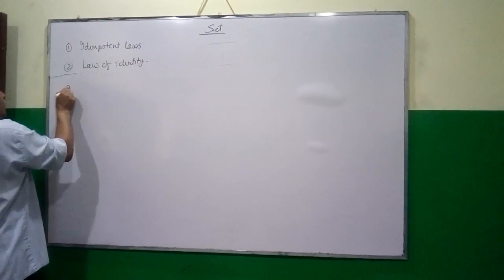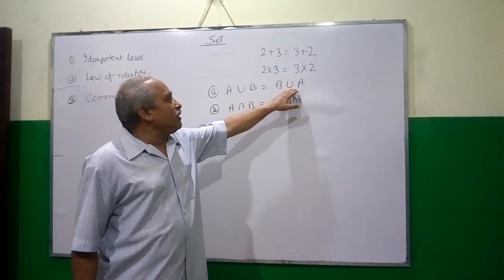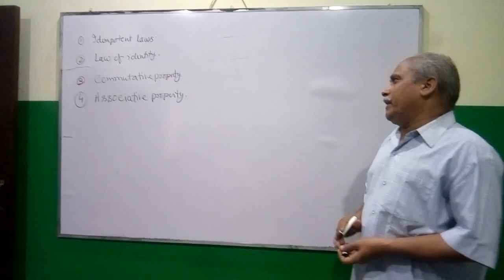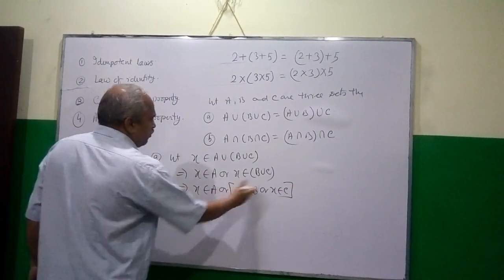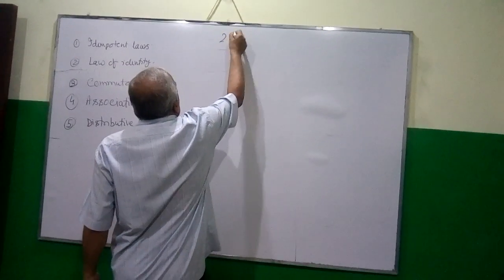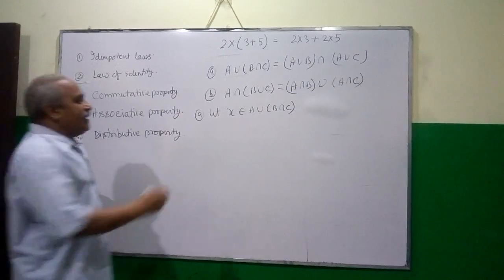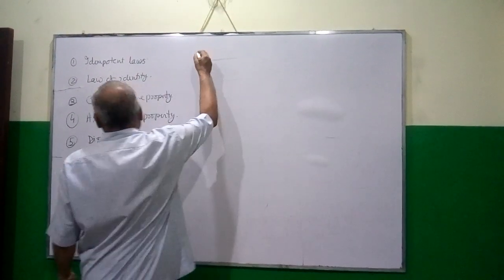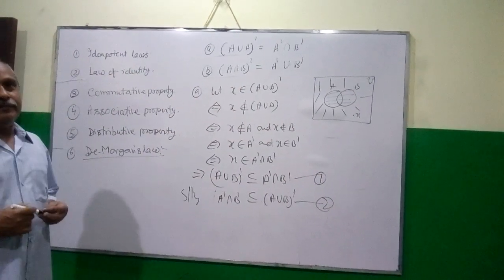Set theory. Part VII,